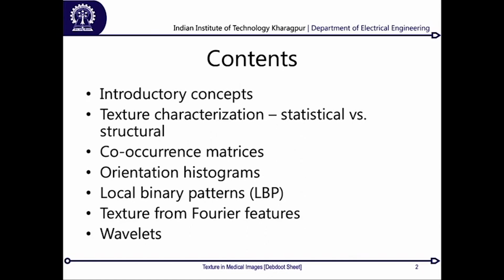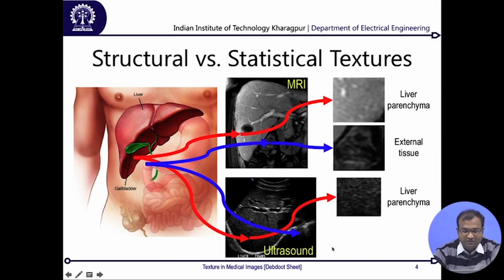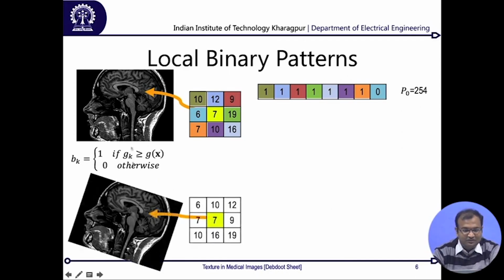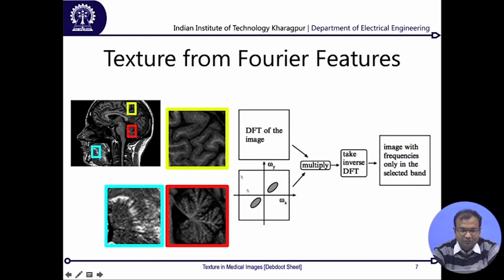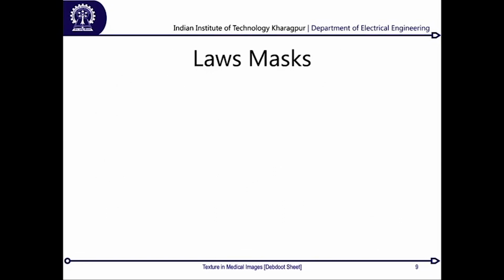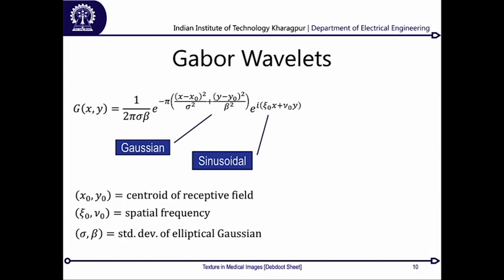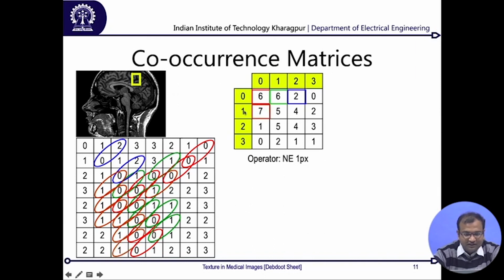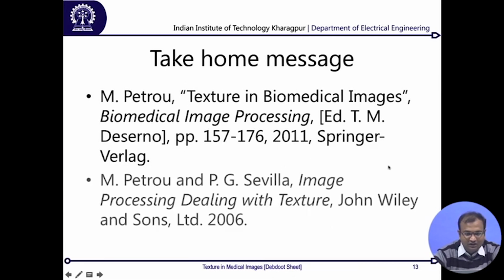Texture in Medical Images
Course Name : Medical Image Analysis